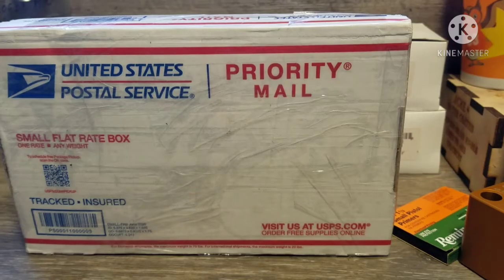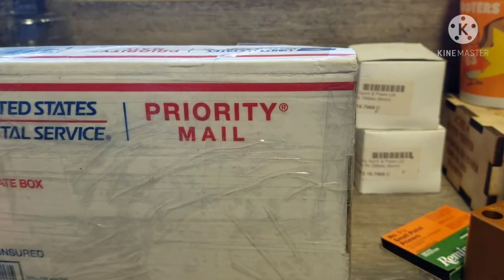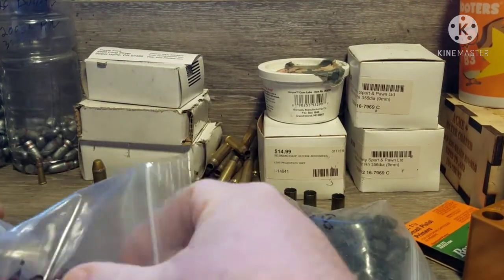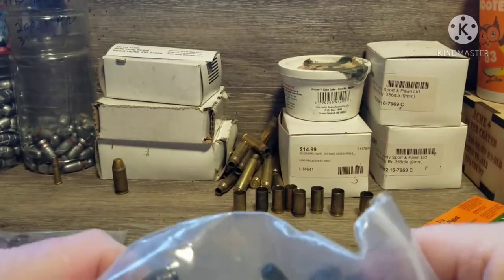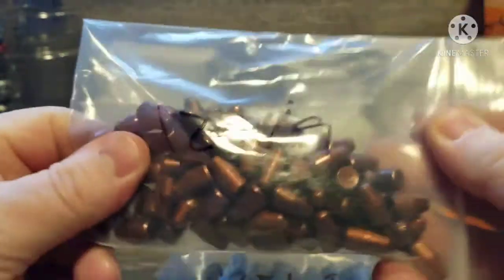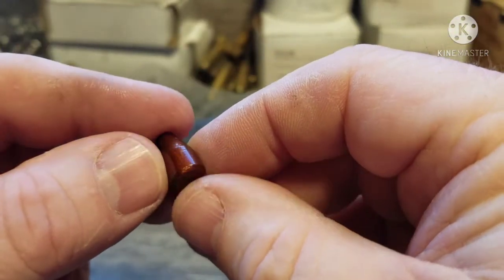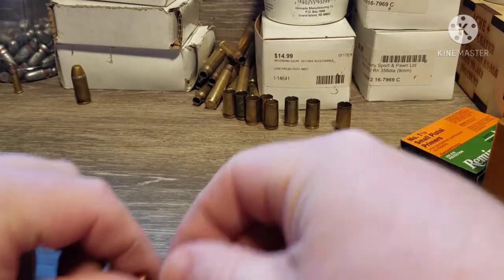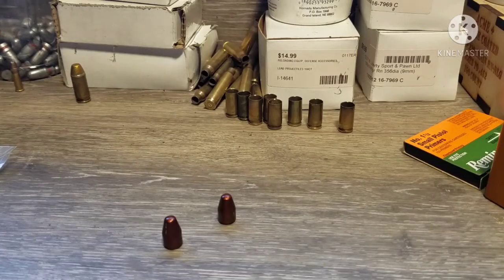Review of Cimmaron Bullets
Latest addition to my series of bullet reviews. these are Cimmaron Bullets out of Texas.